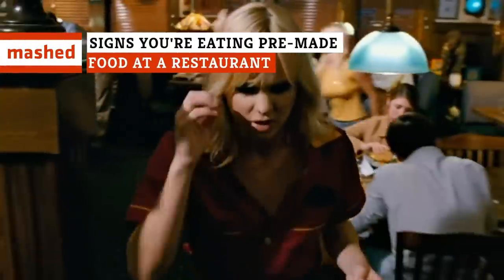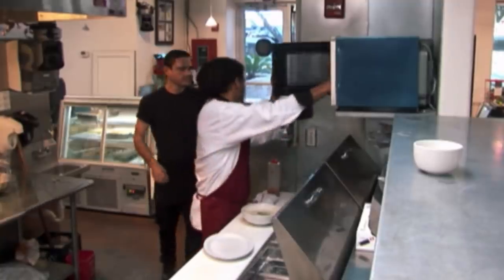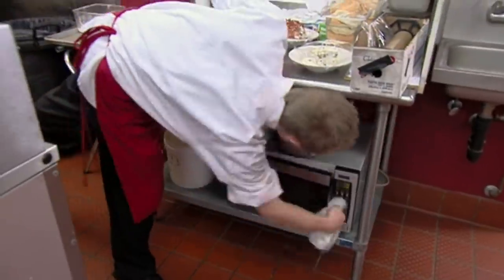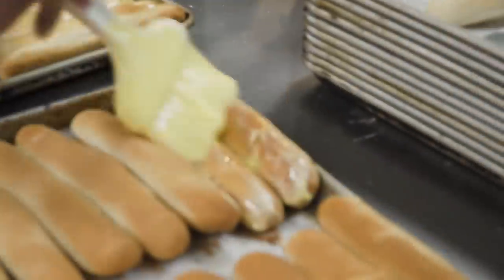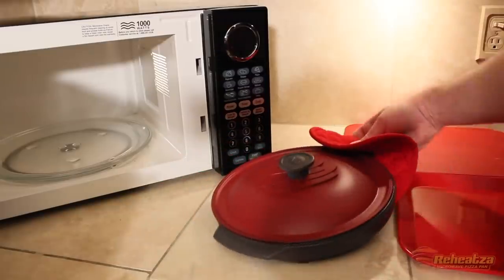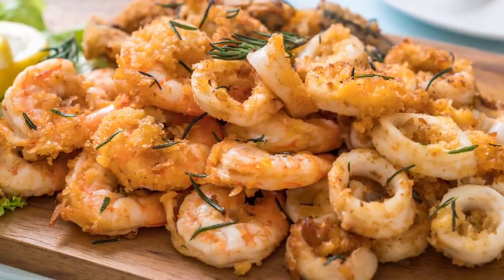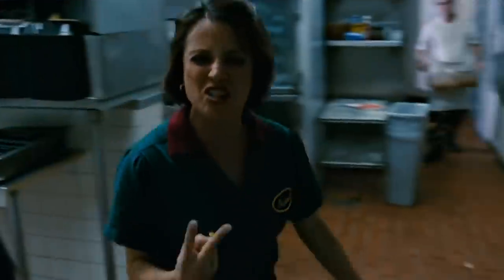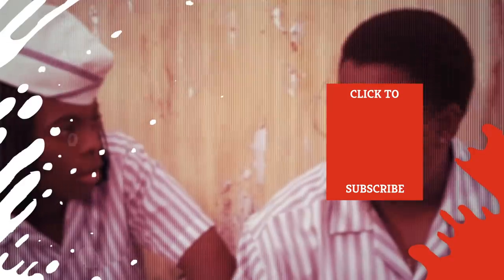Signs You're Eating Pre-Made Food At A Restaurant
Dining out can be a wonderful way to celebrate an anniversary or simply a fantastic alternative to cooking at home. When we go out to a restaurant, we expect a delicious, fresh meal, but that is not always what we get. Not every restaurant follows a made-to-order protocol, which means you can end up with a subpar, stale meal. With rising menu prices, you will definitely want to make sure you’re getting the freshest plate possible. There are several warning signs to keep an eye out for next time you dine out. In this video, we’ll give you the signs you're eating pre-made food at a restaurant.

If it's quick, be wary | 0:00
Too many options | 1:09
It's a chain restaurant | 2:02
Weird texture | 3:05
Fried fish only | 4:09
No substitutions | 4:50
Freezer burn | 5:37